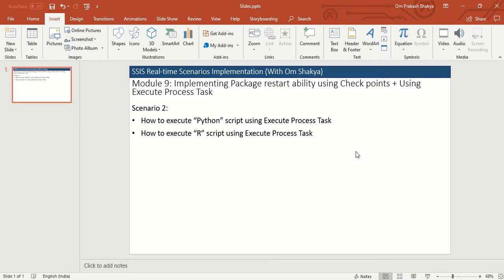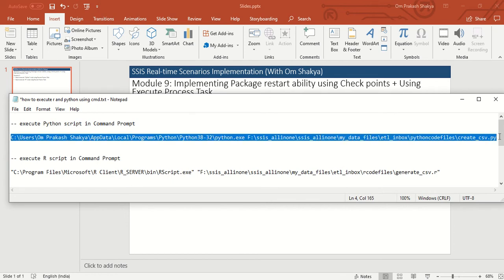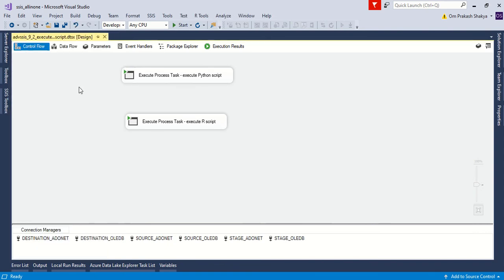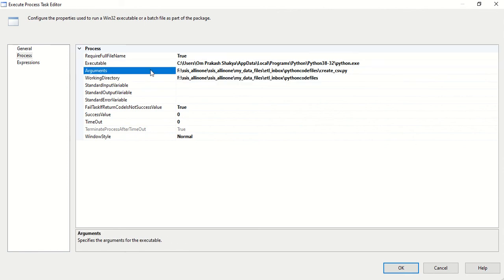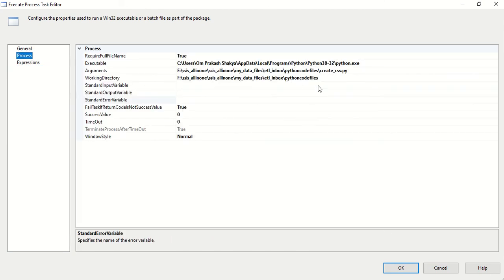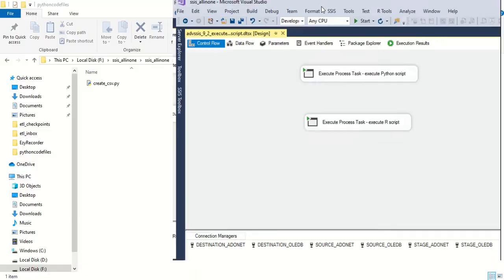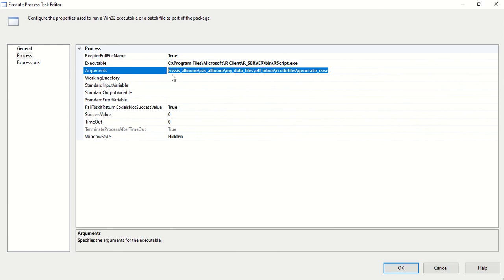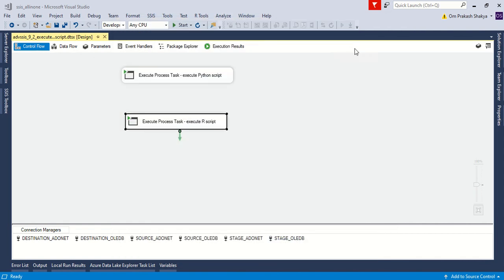Executing Python/R Scripts using Microsoft SSIS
This channel is to discuss the real-time scenarios implementations,
In this video we will see how we can Execute Python/R Scripts using Microsoft SSIS

Python/R code execution through Microsoft SSIS Execute Process Task
How to execute Python or R scripts using Microsoft SSIS (SQL Server Integration Services)?

If you are interested to learn the different real-time scenarios implementation in a systematic and consolidated manners, you can visit my  Udemy course.

While working on a Data Analytics, Analysis, Business Intelligence, Data Warehousing or ETL projects and we have to schedule or execute the Python or R scripts which are processing some data a s per business requirements and we have to use the Microsoft SSIS.
We can execute Python/R scripts using "Execute Process Task" in SSIS.

Let us see how we can achieve this task.